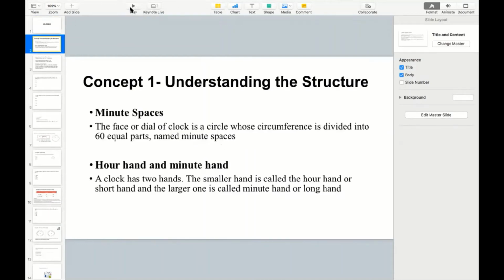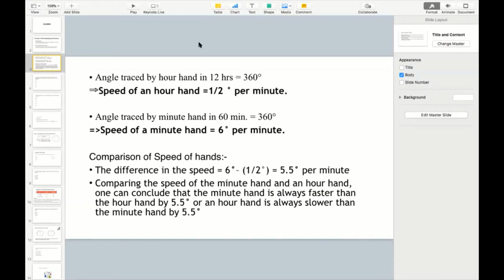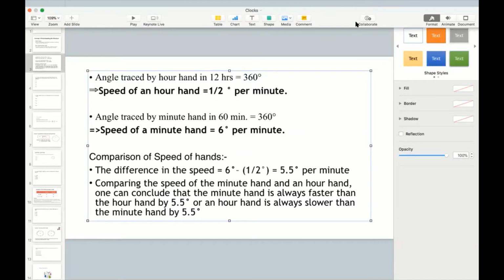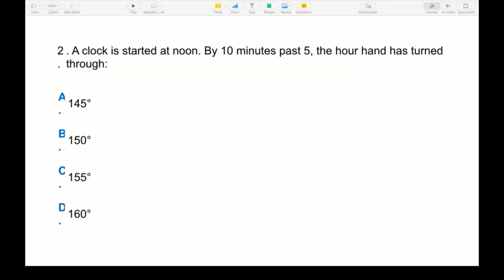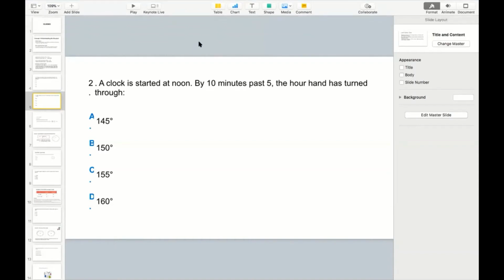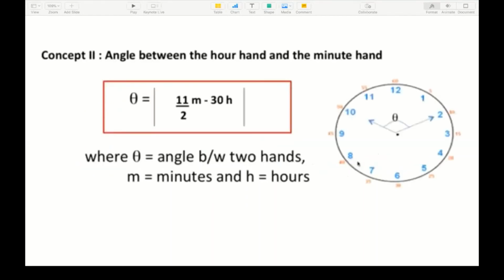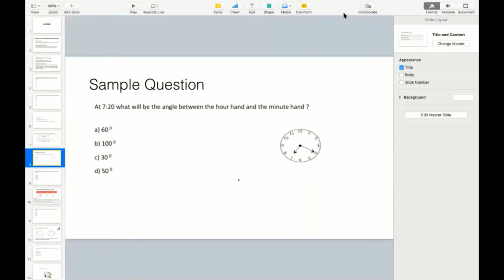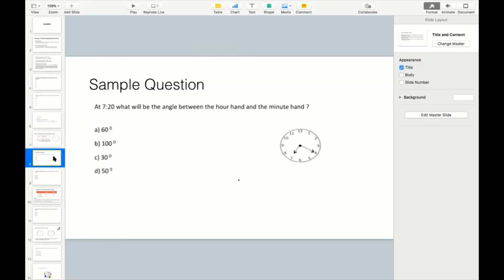Clock Reasoning Part 1 | Logical reasoning | Board Infinity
Clocks are one of the most important logical reasoning topics in competitive exams. In this video Coach, Ashish gives you a brief introduction to the clock logical reasoning questions.

Clock problems can be broadly classified into two categories:
a) Problems on angles
b) Problems with incorrect clocks